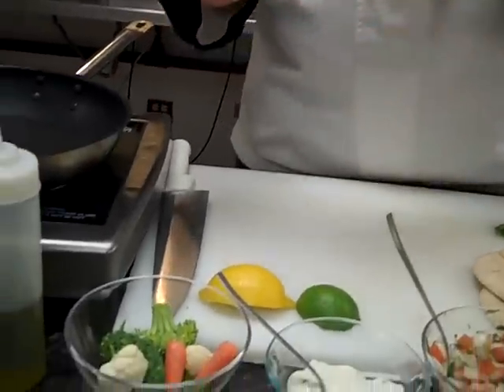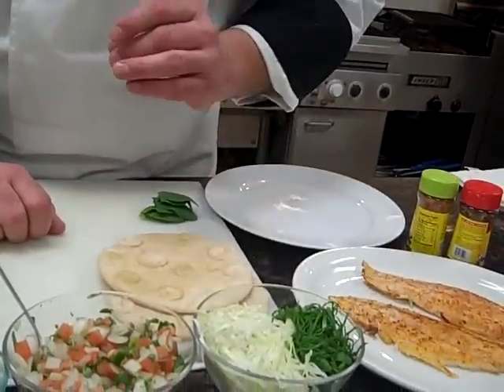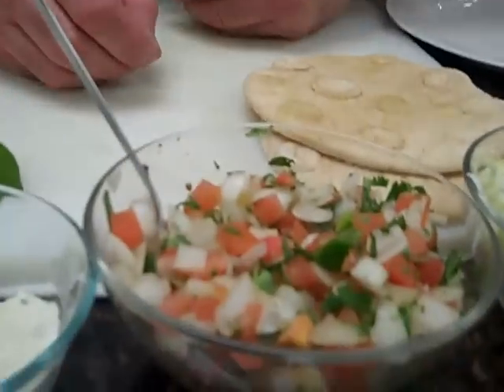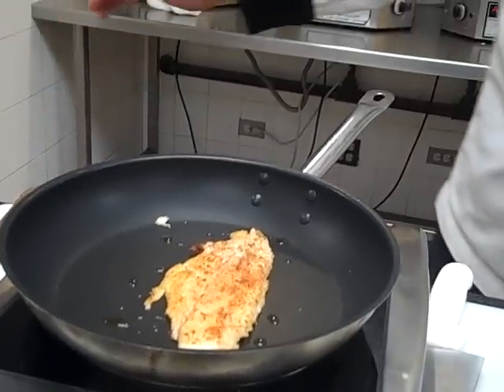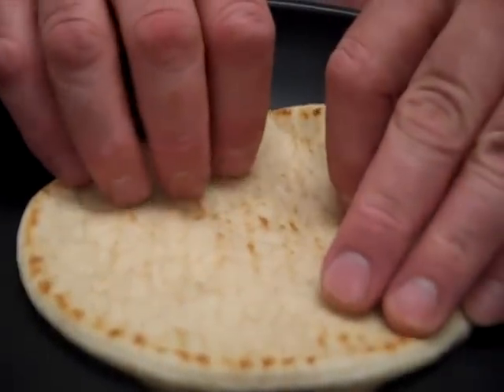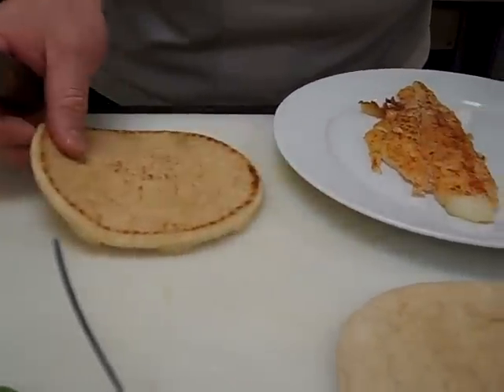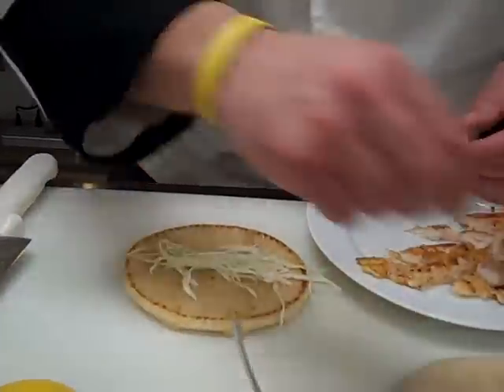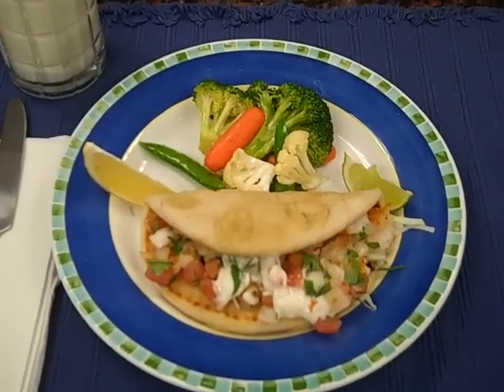How to Prepare a Healthy Meal in less than 25 minutes by Grecian Delight Foods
Step by step instructions on how to prepare a healthy meal in less than 25 minutes.